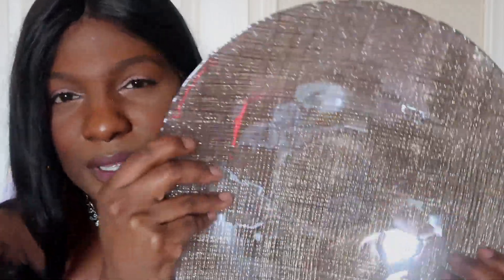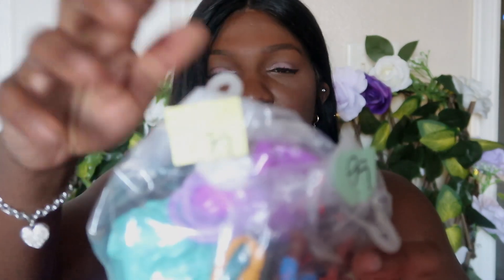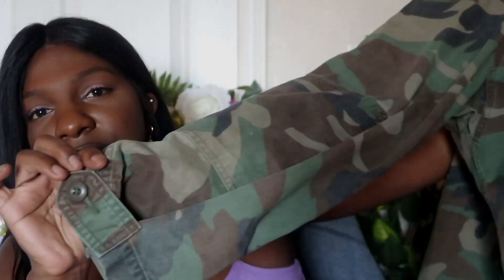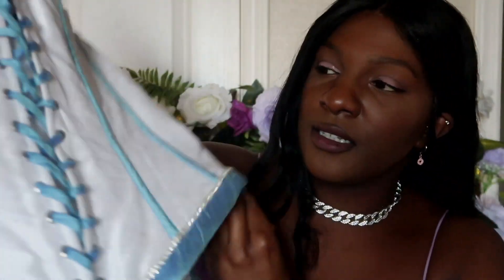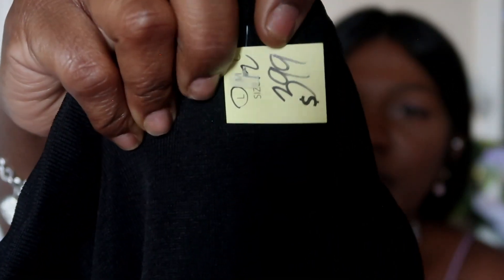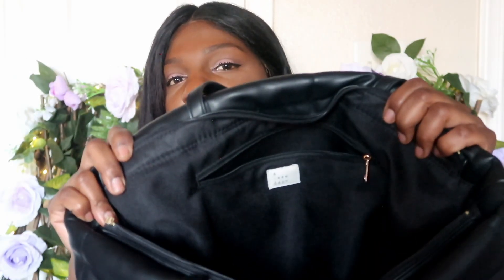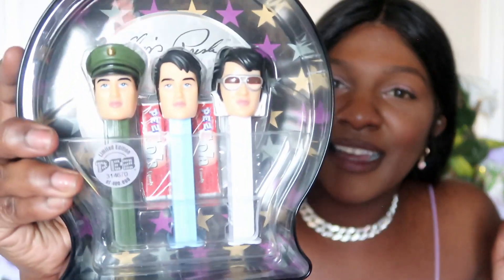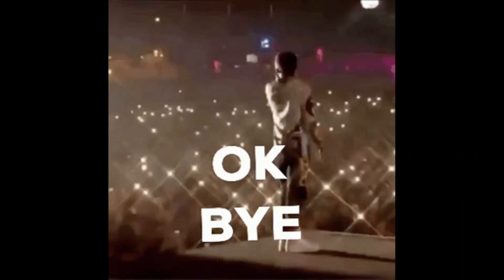♥ Thrift Store Haul | ♥Nevii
♥ Welcome back if you are not! ♥

These are the treasures I found at x4 different thrift stores. I'd appreciate it.

SC: Nevii_Babii

♥ Stay Litty, Stay Pretty, And A Little Siditty. ;)
                           ~♥Nevii